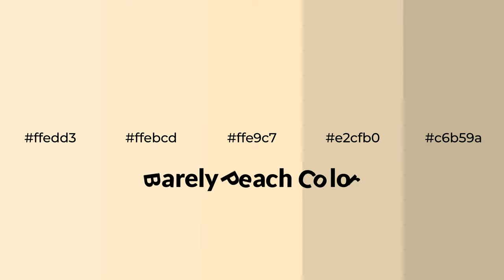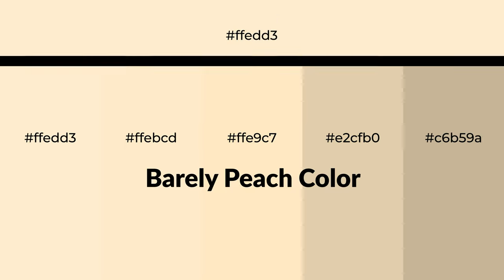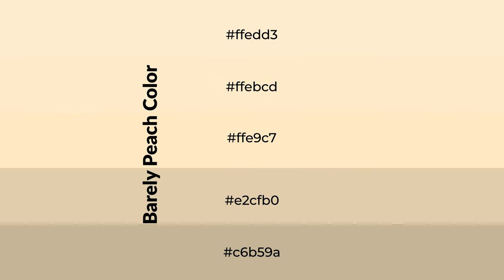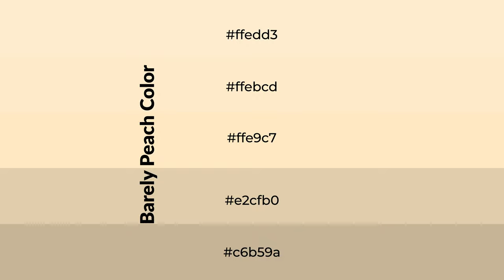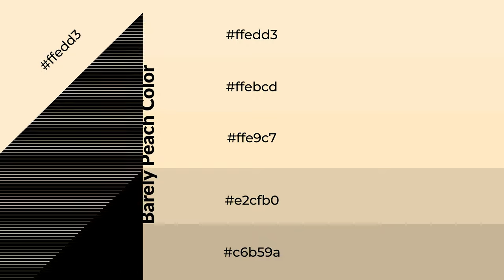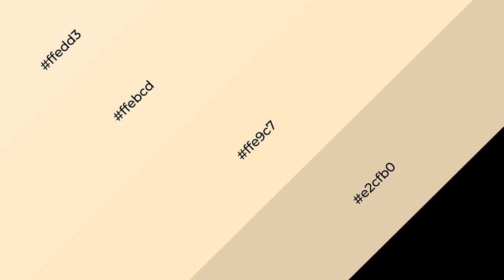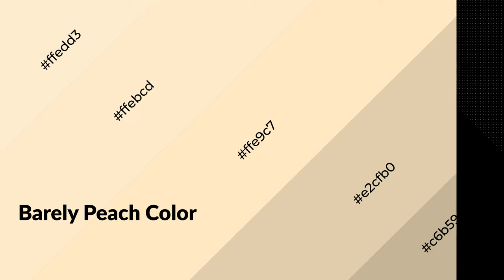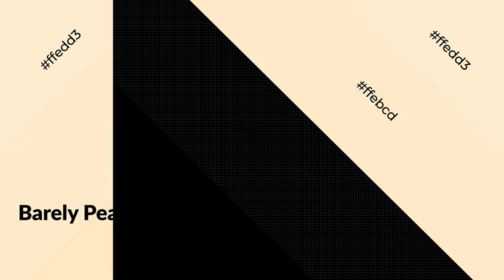Shades & Tints of Barely Peach color ffe9c7 A Warm Brown color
Shades of Barely Peach color ffe9c7 Warm Shades of Barely Peach color with Brown hue for your project!

Shades
Hex e2cfb0

Tints
Hex ffebcd

Barely Peach is a warm color, and it emits cozier and active emotion. Warm colors are symbols of warmth, fire, heat, and sunshine. It also evokes joy, passion, love, and even anger emotions. You can see them used in Restaurants and Gyms.